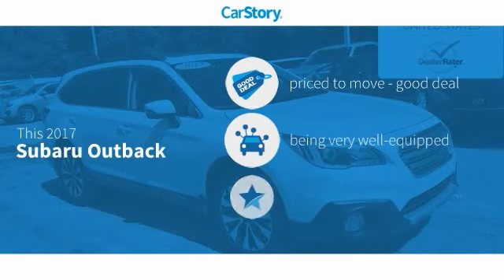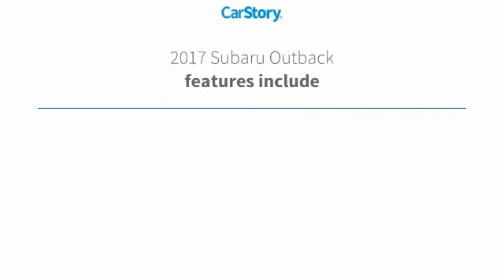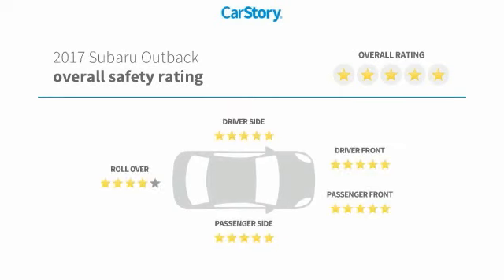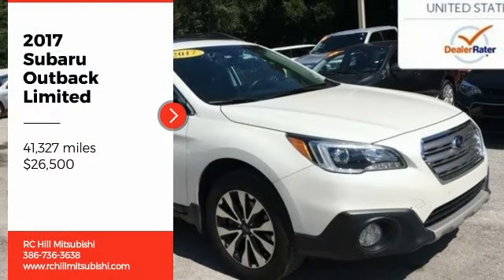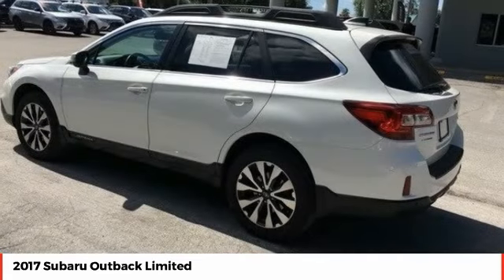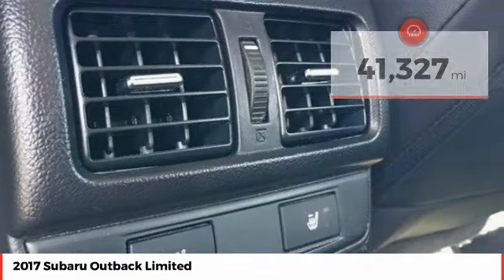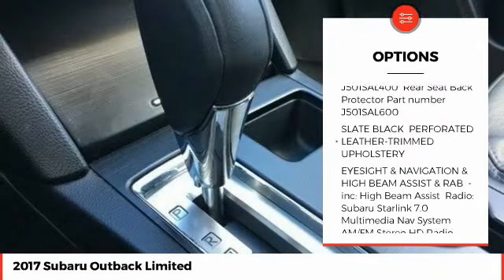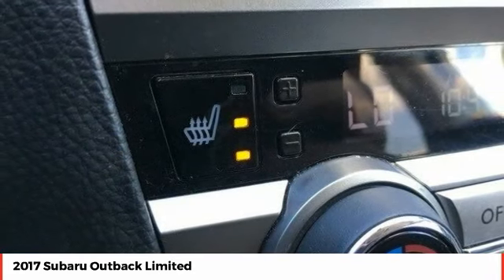2017 Subaru Outback Limited Used H3338052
** LIMITED, ** NAVIGATION, ** SUNROOF, ** LEATHER, ** BACKUP CAMERA, ** POWER SEAT, ** CARFAX ONE OWNER, ** FLORIDA CAR, ** PREMIUM SOUND SYSTEM, ** BLUETOOTH HANDS FREE CALLING, ** HEATED SEATS, ** CLEAN CARFAX - NO ACCIDENTS, **POWER LIFT GATE, ** Push Button Start, ** Lane Departure Warning, ** Adaptive Cruise Control, ** RAB, ** USB, ** AUX, ** SiriusXM 3-Months Free, ** Cruise Control, Aha, Eyesight Navigation High Beam Assist RAB, harman/kardon Surround Sound Speaker System, Radio: Subaru Starlink 7.0' Multimedia Nav System, Reverse Auto Brake, Smartphone Integration, Vehicle Information Display. Priced below KBB Fair Purchase Price! Recent Arrival! 2017 Subaru Outback 3.6R Limited Crystal White Pearl CVT Lineartronic AWD 3.6L Boxer H6 DOHC 24V NO PHOTOBOOTH HERE, ONLY REAL PICTURES. ** PRICE INCLUDES OUR COMPLIMENTARY Worry Free 3 MONTH/ 3,000 MILE WARRANTY and A FREE CARFAX vehicle History Report. This Vehicle PASSED OUR MULTI-POINT SAFETY INSPECTION, WE SMART PRICE OUR INVENTORY, OUR BEST PRICE IS UP FRONT- NO NEGOTIATIONS NECESSARY. PLUS, OUR SALES STAFF IS NON-COMMISSIONED. WHICH MEANS, NO PUSHY SALESMAN. IT'S A VERY FRIENDLY ATMOSPHERE. You deserve a No-Bully car buying Experience. Used Cars may not have Second set keys, floor mats, or owner's manual. We will be happy to obtain extra one's for you at our Dealer cost. Subaru Certified Pre-Owned Details: * 152 Point Inspection * Powertrain Limited Warranty: 84 Month/100,000 Mile (whichever comes first) from original in-service date * Transferable Warranty * Roadside Assistance * Warranty Deductible: $0 * SiriusXM 3-Month trial subscription, $500 Owner Loyalty coupon 1 year trial subscription to STARLINK * Vehicle History